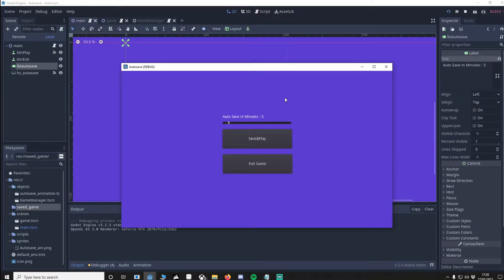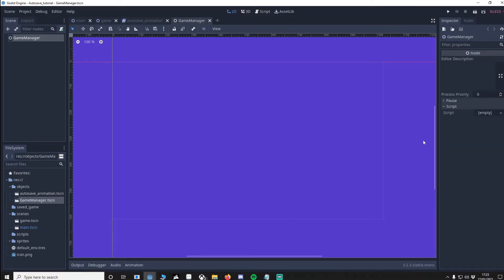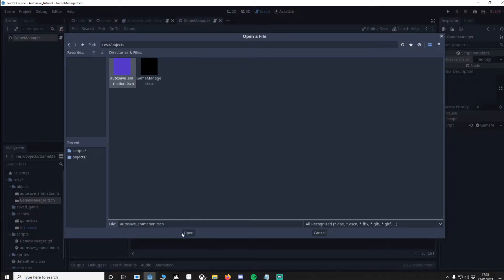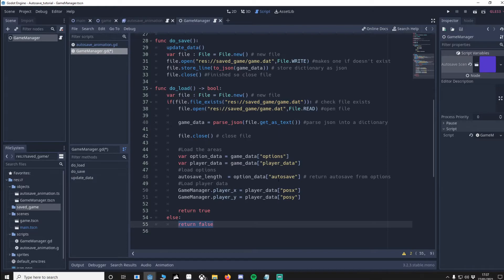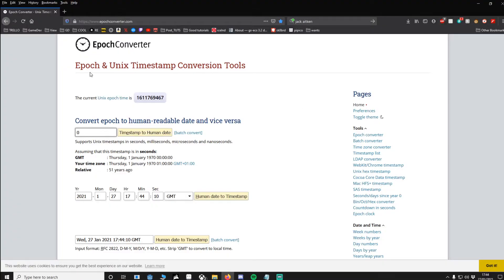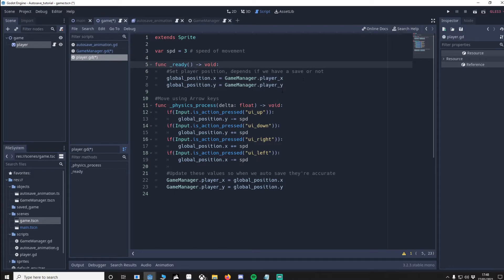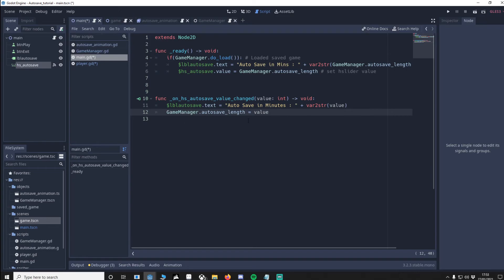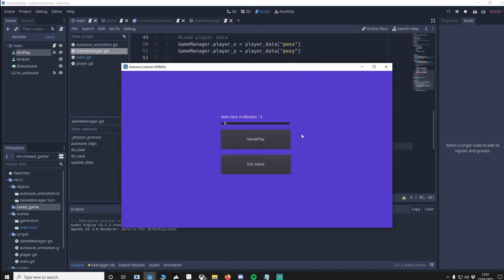GODOT Autosave Feature (9 mins tutorial)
Most simple way I could think of to do an Autosave Feature